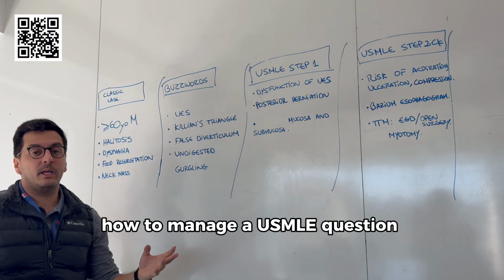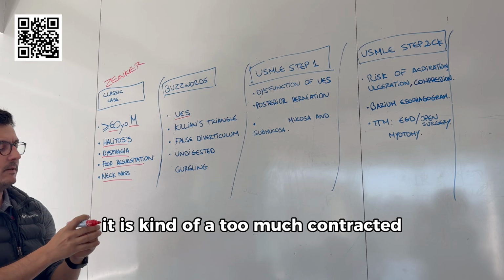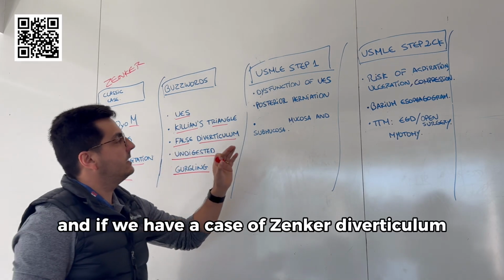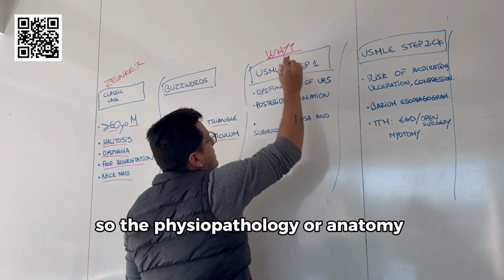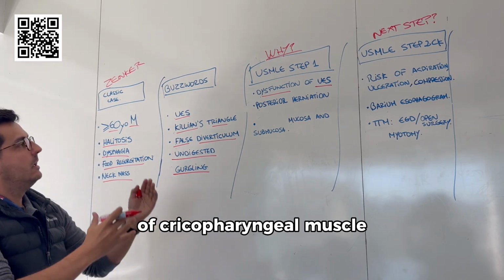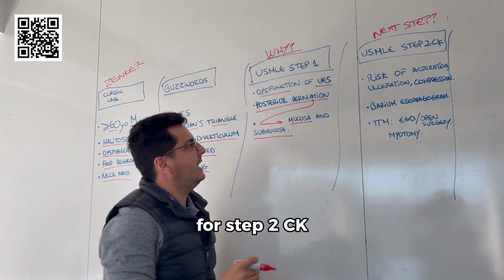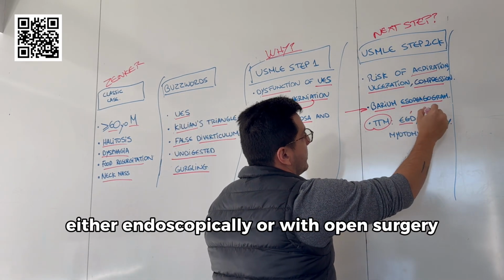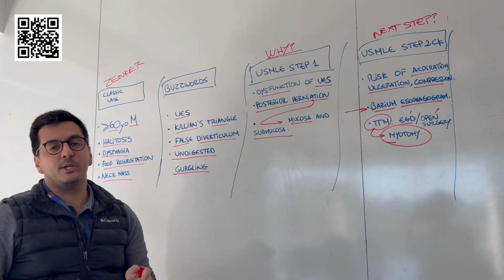Step 1 vs Step 2: How Each Exam Approaches Zenker’s Diverticulum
Do you know how Step 1 and Step 2 test Zenker’s Diverticulum? 🤔

The difference goes way beyond content, it’s about clinical reasoning, level of detail, and
how the questions are framed.

In our video, we break down exactly what changes and how it impacts your prep.

🎥 Watch now and avoid surprises on exam day!